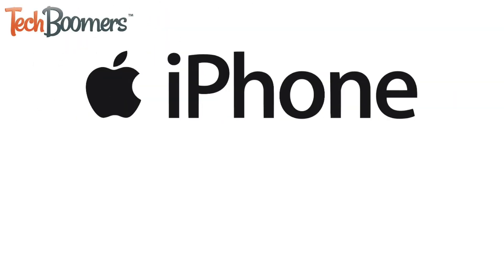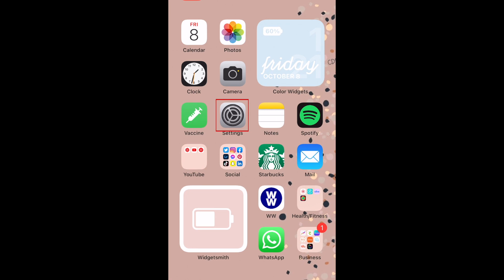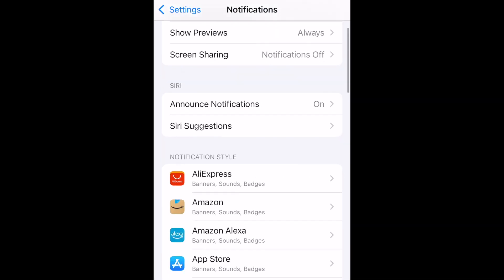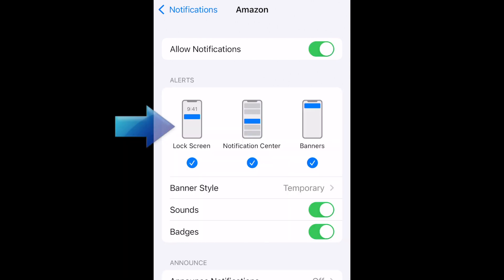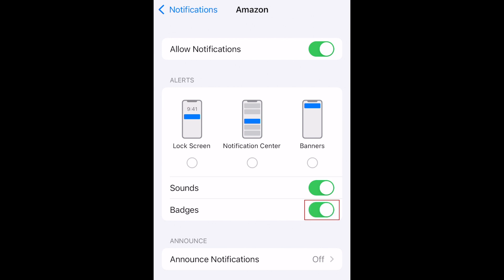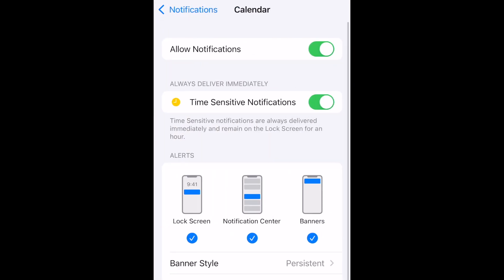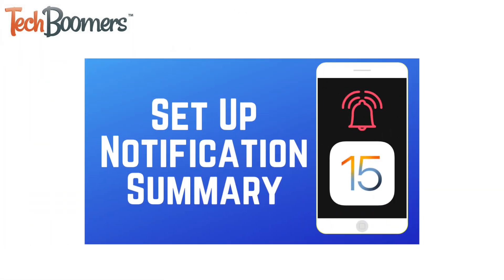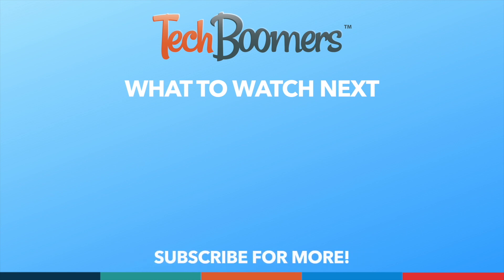How to Hide Notifications on iPhone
Want to prevent notifications from piling up on your iPhone? Watch this video to learn how to hide notifications on iPhone.

To begin, open your iPhone settings. Then tap Notifications. Select the app you’d like to hide notifications for. If you want to disallow notifications for this app altogether, tap the switch at the top to disallow notifications. If you do want to allow some notifications, but not in certain places, configure the Alerts section to choose where you’d like to see notifications from this app: on your lock screen, in notification center, and banner notifications. Below, you can also allow or disallow badge notifications, which are the numbered circles that sit on the corner of an app icon.

Repeat these steps to customize your notification preferences for each app you’d like to hide notifications for. If you only want to receive notifications from these apps at a certain time, you can set up scheduled notification summaries instead.